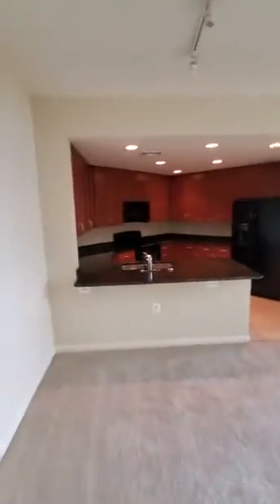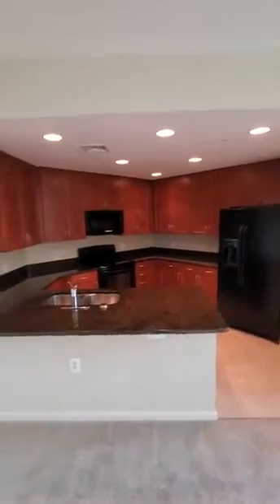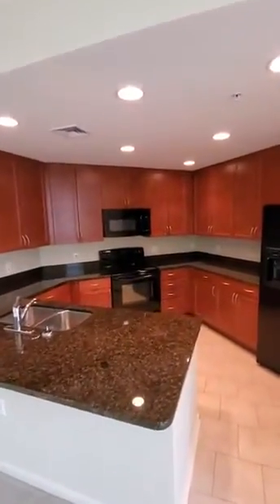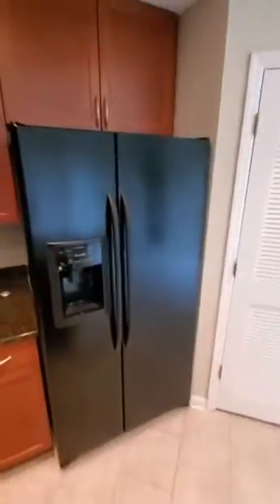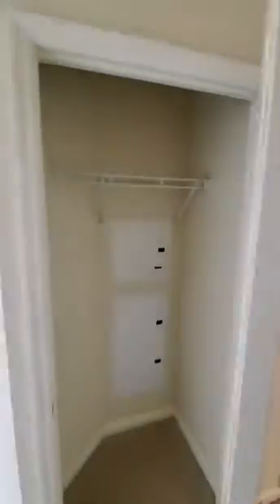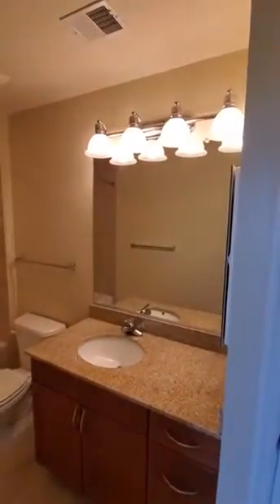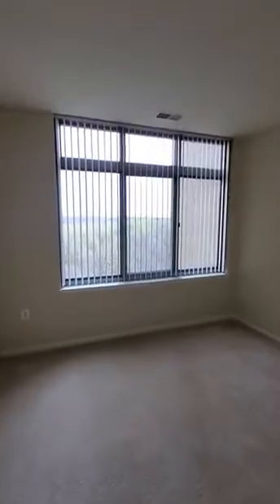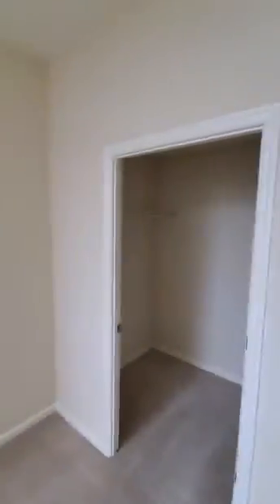Take a Video Tour of Meridian at Grosvenor Station's Fitzgerald Floor Plan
Take a tour of the Fitzgerald floor plan at Meridian at Grosvenor Station.  This 809 square foot One Bedroom with Den apartment offers room to spread out and great closets to store all of your clothes, linens, and more!